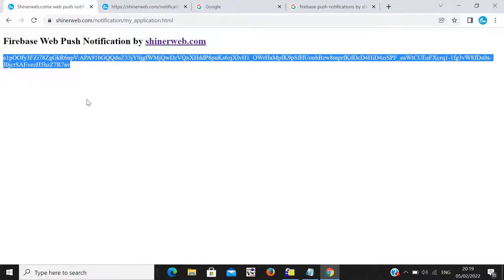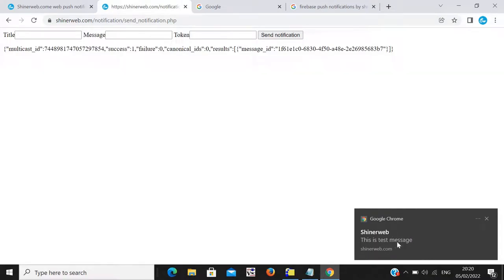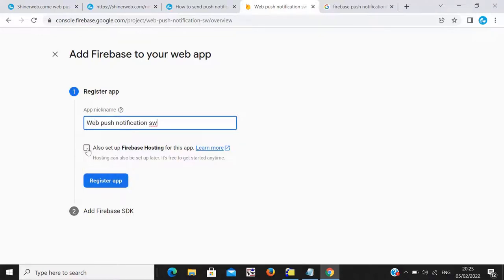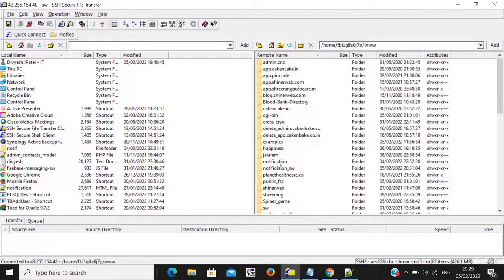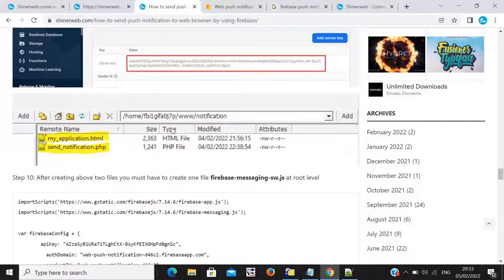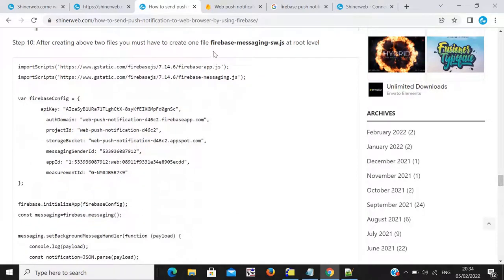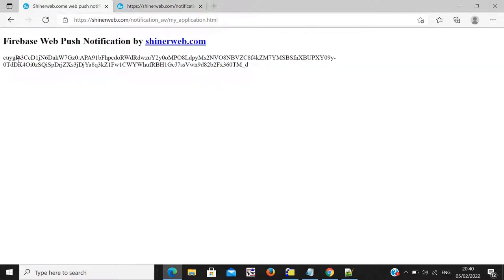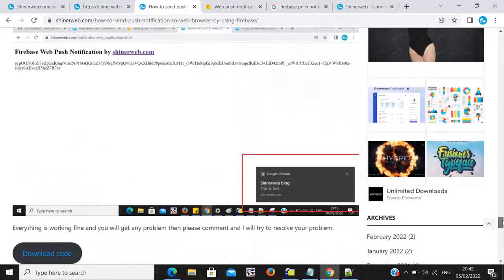How to create web push notification for website | Firebase push notification php | Cloud messaging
Set up a JavaScript Firebase Cloud Messaging client app for your website

Step 2: Click on Get Started
Step 3: Click on Add project
Step 4: Create project name like Web push notification and click on Continue
Step 5: Click on Web code button
Step 6: Add your app name and click on Register app
Note*: You must have https domain then and then you can create your web push notification for your website
Step 7: Now we are creating one folder notification inside www folder
Step 8: After that you need to create one file like my_application.html
Step 9: One more file you need to create like send_notification.php
Step 10: After creating above two files you must have to create one file firebase-messaging-sw.js at root level
Step 11: Now finally we need to test our notification so we follow below link with open my_application.html file
Step 12: Now send notification from send_notification.php file
Note* : Copy past token which you generated from my_application.html file